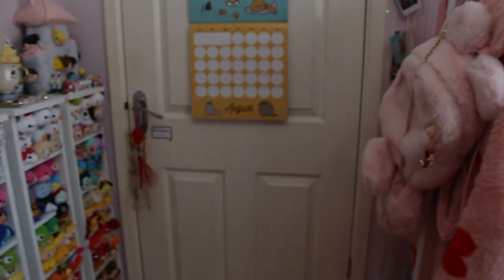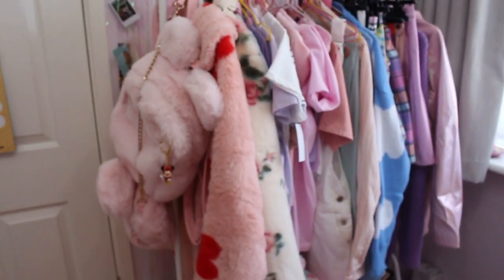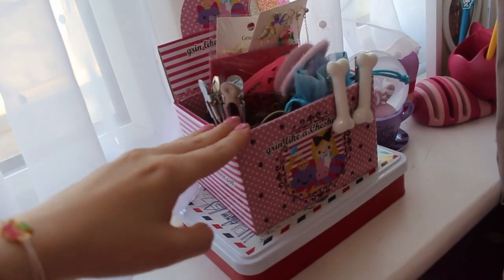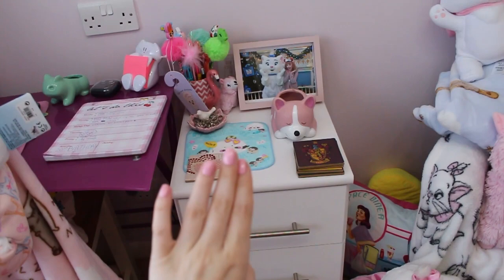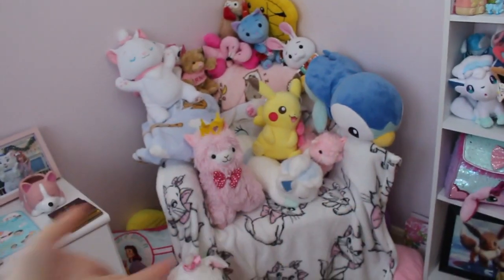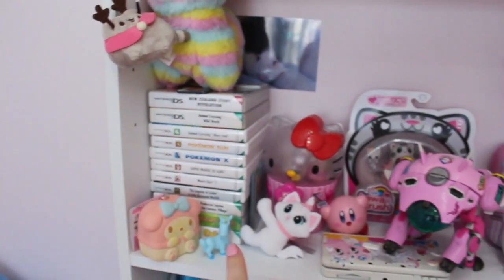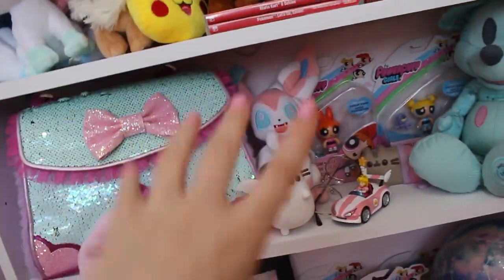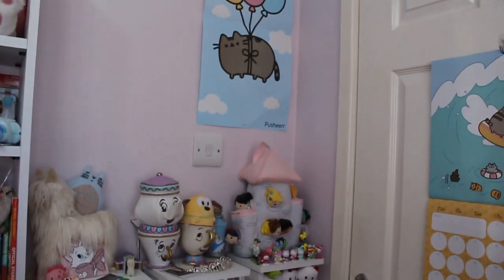🌈💖PASTEL ROOM TOUR 2019💫💓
We have a new viddie and it's not a haul yaaaaay!! 👀 Welcome to room tour 2.0!🥳✌🏻 I hope you have fun eek~!!💘

Let me know if you want the link to anything👀💖

💫💗FIND ME AT💗💫:
Instagram.com/itsthatjess
Twitter.com/r0secrowns